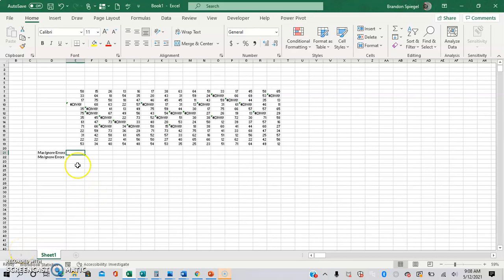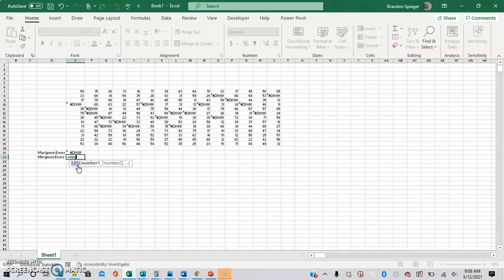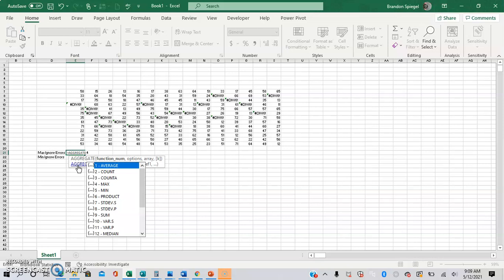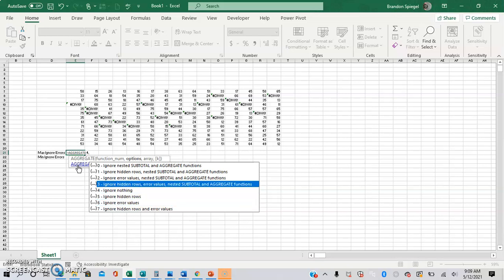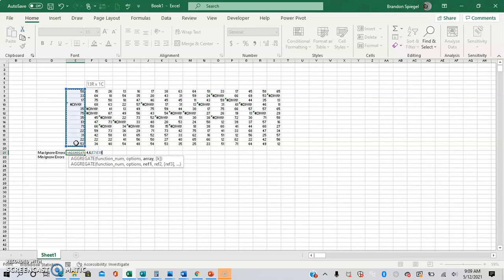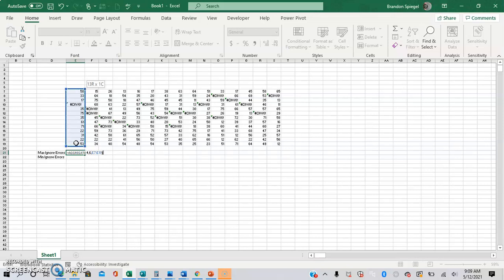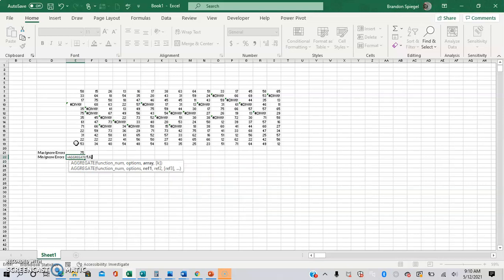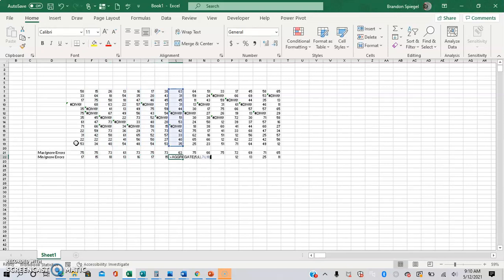Max And Min Functions Ignoring Error Values In Excel. Using The Aggregate Function.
Whats going on YouTube? In this tutorial I show you how you can calculate the max and min of a series of cells while ignoring error values by using the aggregate function. Have a great day!

Yotta Savings -